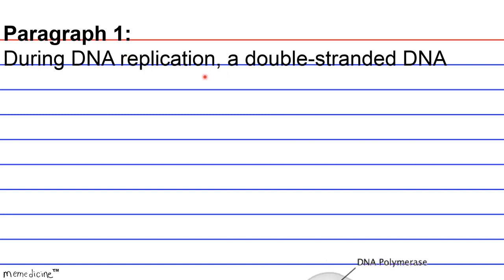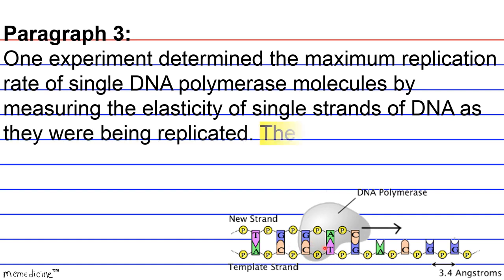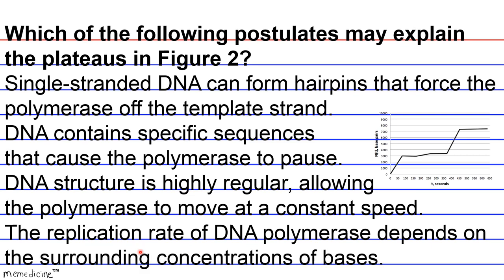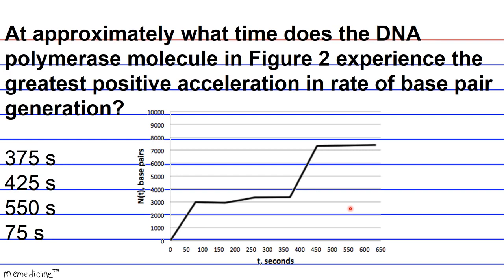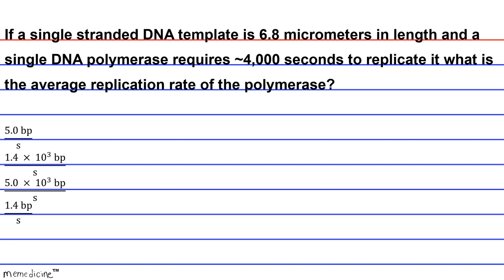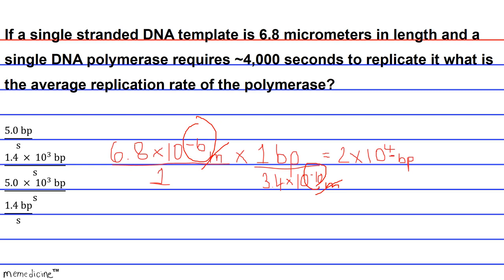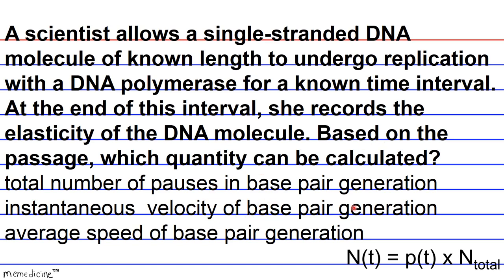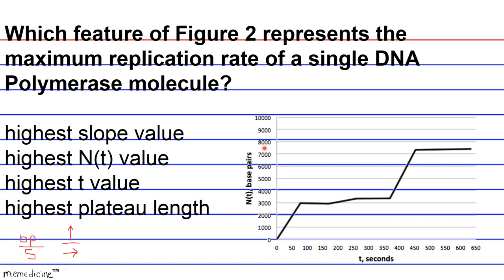MCAT ® 2017 Cram│ Biochemistry Passage 22 Flashcard │ Speed Limit of DNA Polymerase.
Passage 22 │ MCAT 2017® Cram │ Biochemical and Biological Foundations of Living Systems│The “Speed Limit” of DNA Polymerase. This Deck of Cards: